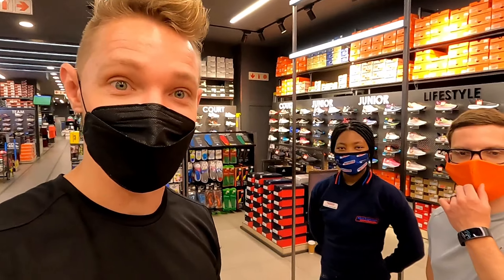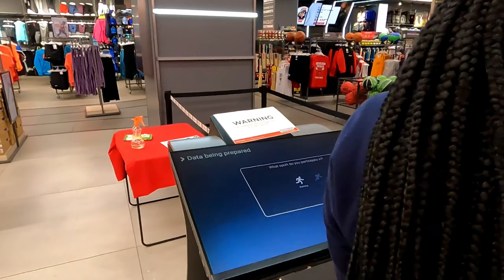Quest for speed | Run ID | The Jay Life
JP and Johann get's a RUN-ID test done to find out what shoe fits their way of running or walking the best. Sportsmans Warehouse Sandton helps them out with this test.